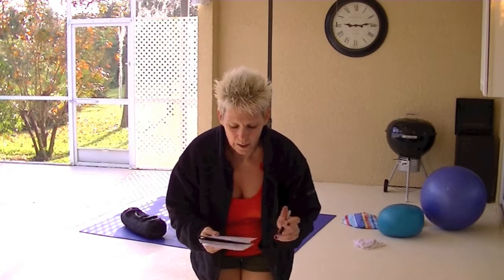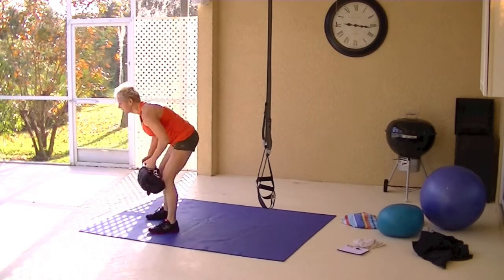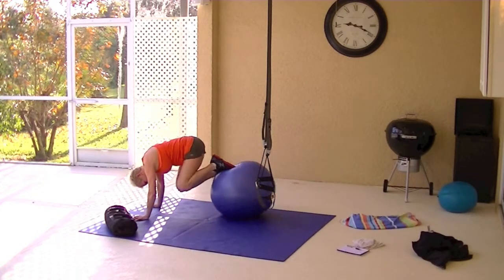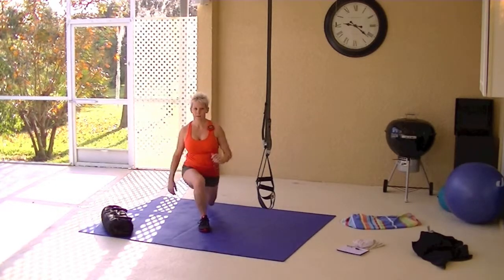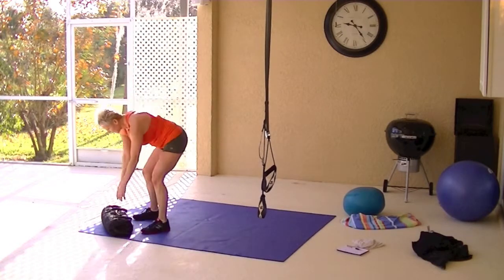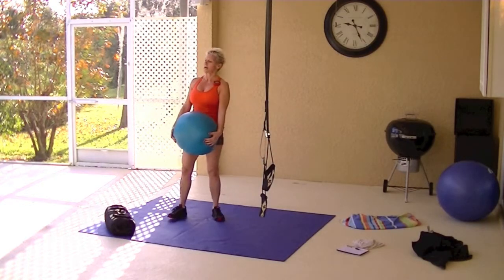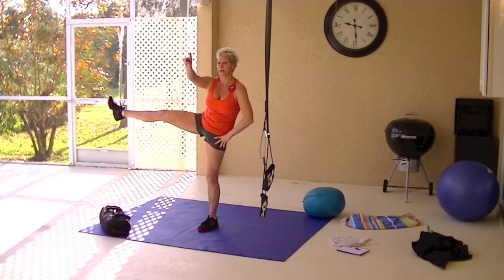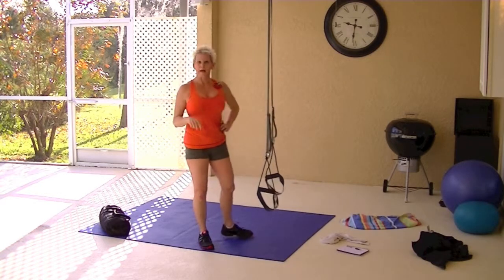The Booty Lover HIIT Workout Video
Set timer for :10 rest/ :30 work   24 rounds

1) Squat Jump to Plank
2) Sandbag Clean and Press to 6x Mountain Climbers
3) Reverse Cross-over Lunge right to Kick Out
4) Reverse Cross-over Lunge left to Kick Out
5) Criss Cross Jacks
6) Stability Ball Knees to Side
or Knees to Side with feet in Straps